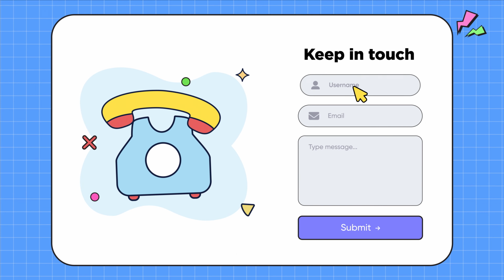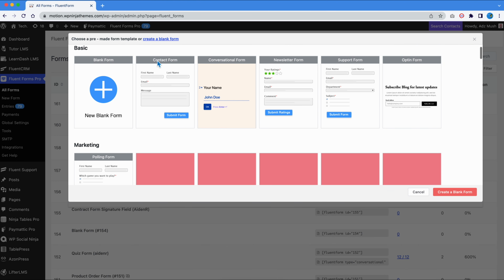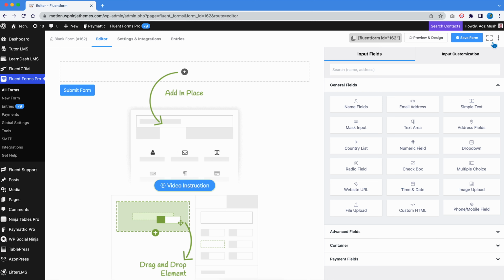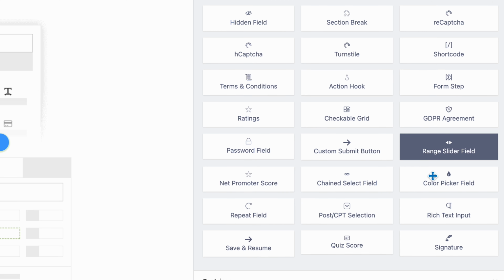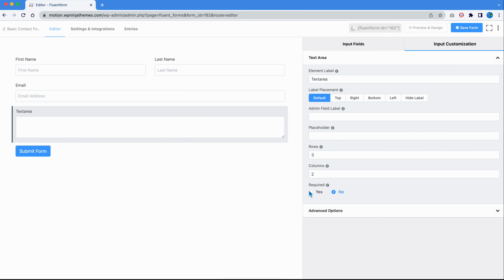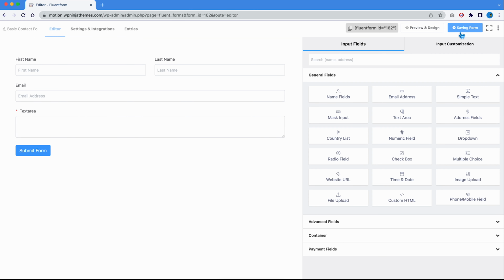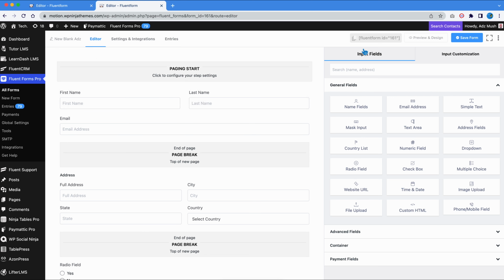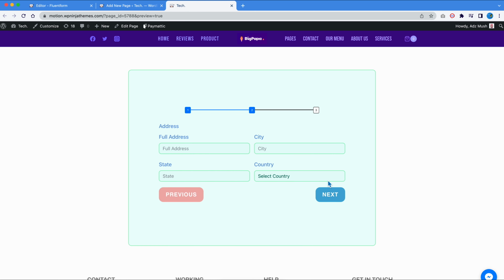Creating a Contact Form in WordPress | A Step-by-Step Tutorial with Fluent Forms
Contact forms are the simplest and fastest way your users can get in touch with you.
It’s also super easy to make. Let us show you the most convenient way you can create a contact form for your WordPress website, using Fluent Forms. Let’s go!

Are you struggling to set up a contact form on your website? Look no further than this tutorial video! We'll show you how to create a stunning contact form using Fluent Forms, a powerful and intuitive WordPress form builder. Say goodbye to boring and generic contact forms, and hello to a customized form that's tailored to your needs.

Creating a contact form has never been easier thanks to Fluent Forms. We'll walk you through the process of building your own custom form from scratch. Learn how to add fields like name, email, and message, and how to adjust the layout and design of your form to match your website's branding. Plus, we'll cover advanced features like conditional logic and multi-column layouts to take your form to the next level.

With Fluent Forms, the possibilities are endless. Not only can you create a contact form, but you can also create surveys, quizzes, and more. The best part? You don't need to be a coding genius to do it. By the end of this tutorial, you'll have a beautiful and functional contact form that's ready to go. So why wait? Let's get started and take your website to the next level with Fluent Forms.

We will make sure to bring you more content like this. Till then, sayonara.